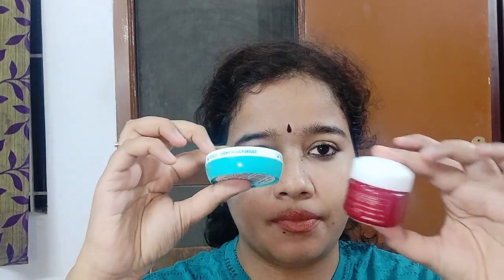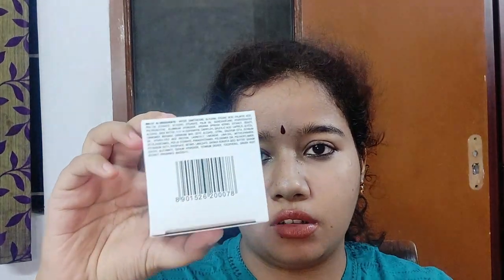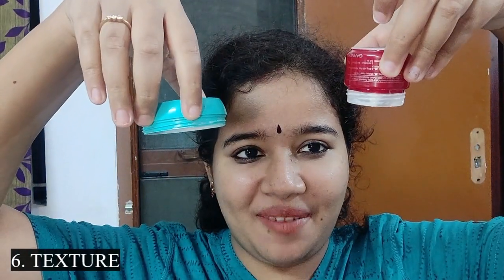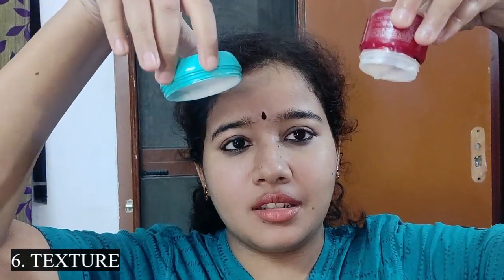Garnier wrinkle lift vs Ponds light moisturizer review|Comparison between Garnier and Ponds.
Hello all. In today's video I have made a comparison between the Garnier wrinkle lift anti ageing cream and the Ponds light moisturizer. Both are amazing moisturizers which is affordable and beginner friendly.
PRODUCTS MENTIONED:
1. Garnier wrinkle lift anti ageing cream
2. Ponds light moisturizer

All opinions in my videos are my personal views.
Please do not use my content without my permission.